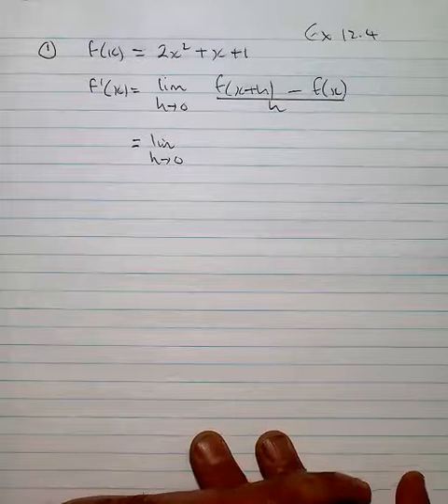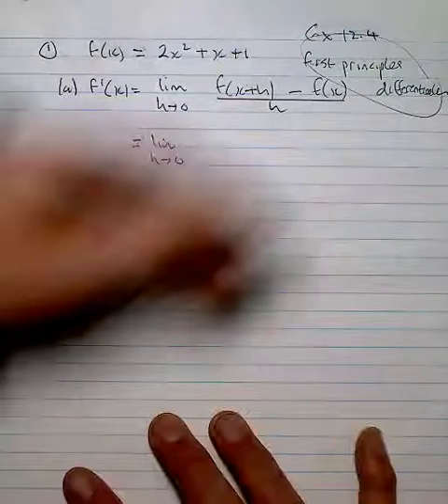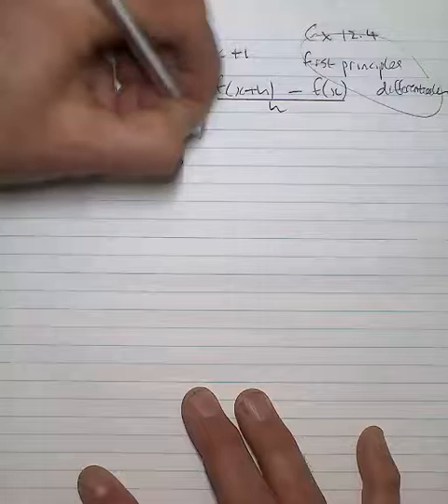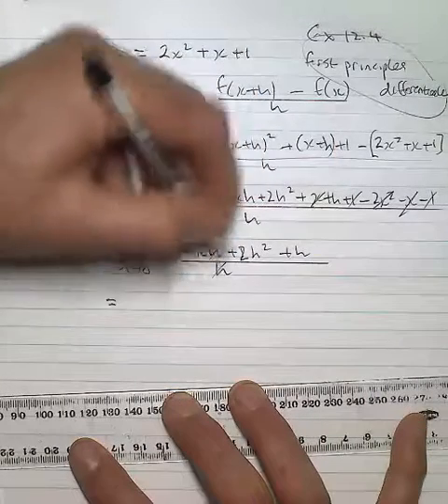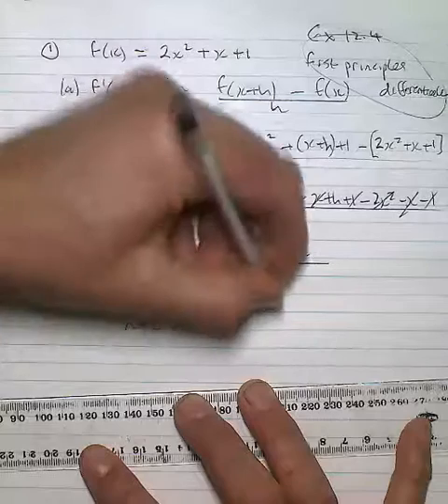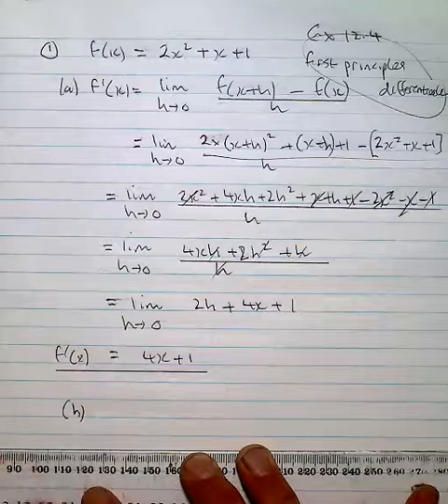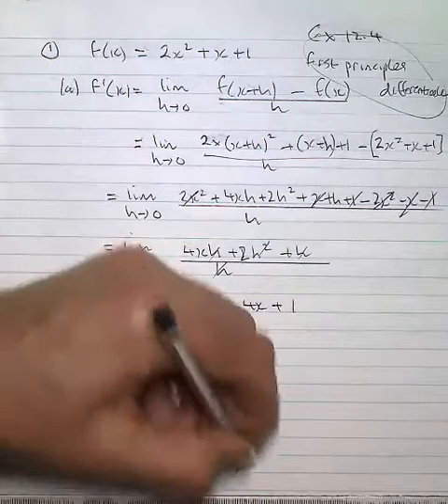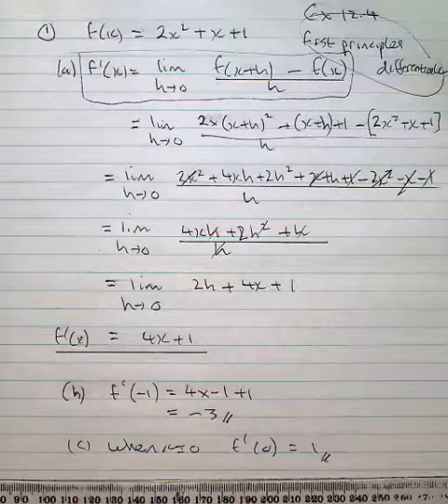MM2 Unit 6 12 4 1